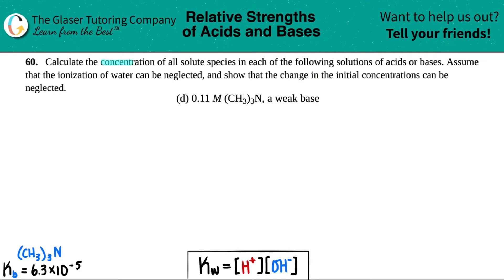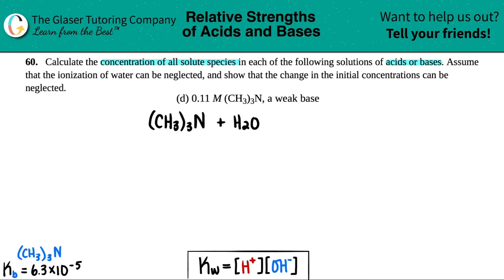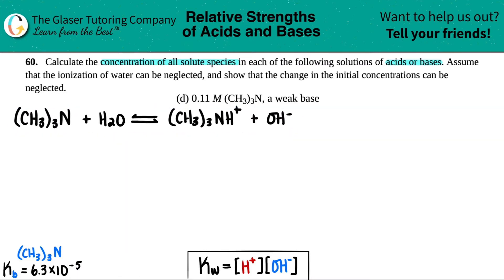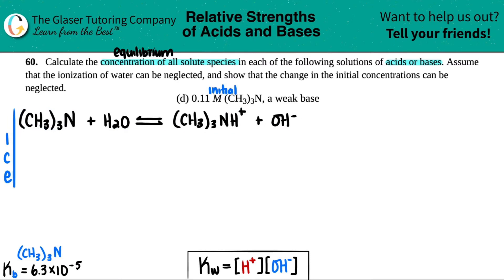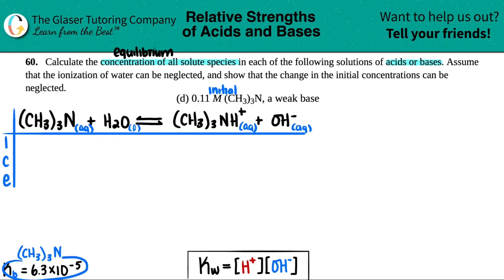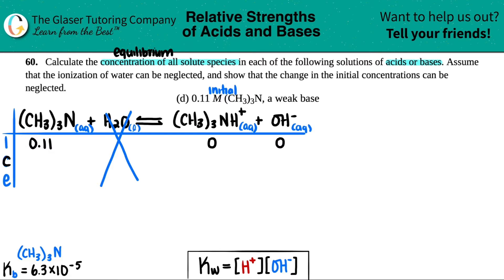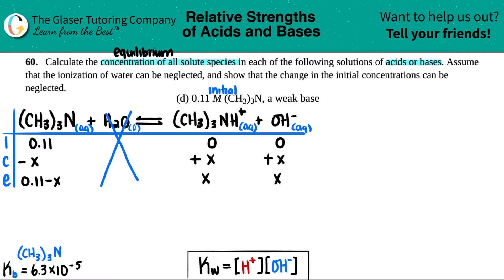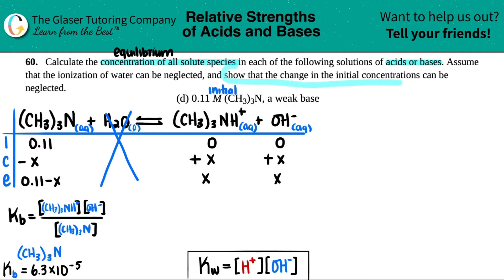14.60d | Calculate the concentration of all solute species in 0.11 M (CH3)3N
Calculate the concentration of all solute species in each of the following solutions of acids or bases. Assume that the ionization of water can be neglected, and show that the change in the initial concentrations can be neglected.
0.11 M (CH3)3N, a weak base